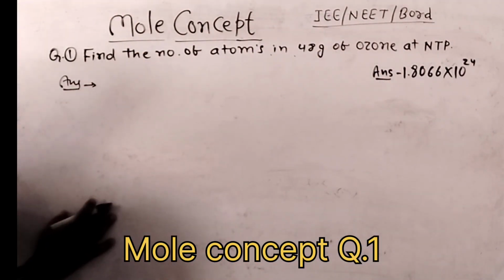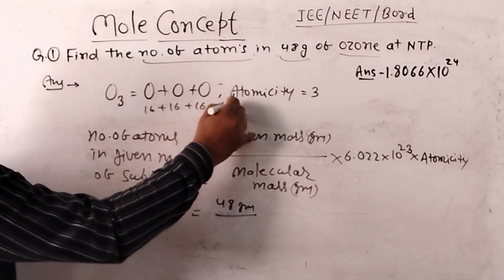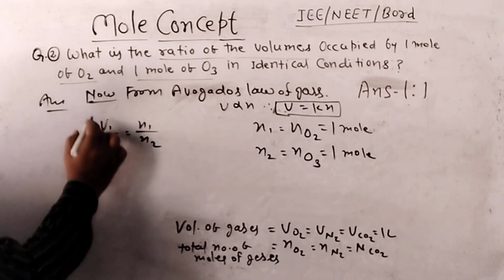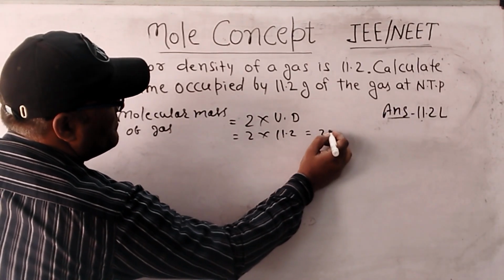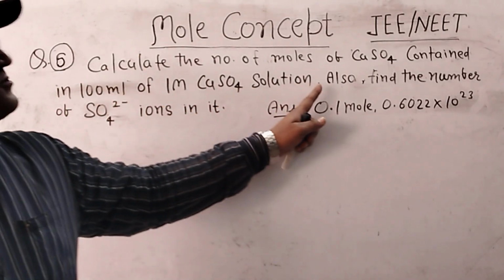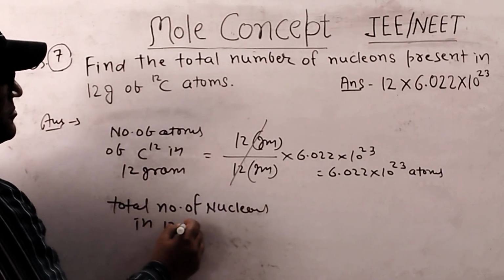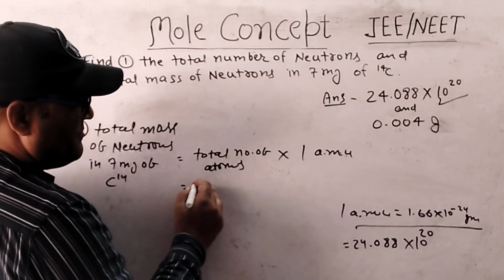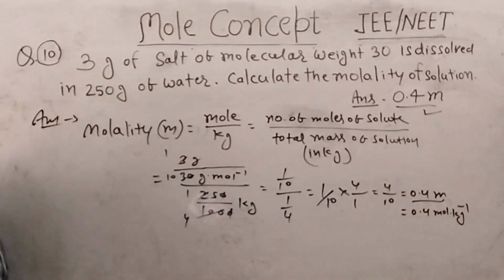Mole concept For JEE ADVANCED/NEET Vol.1 Physical chemistry By Vikash kumar English to English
Mole concept Q.1 to Q.2 vol.1 by Vikash kumar
Book RC Mukherjee Numerical Book of Chemistry